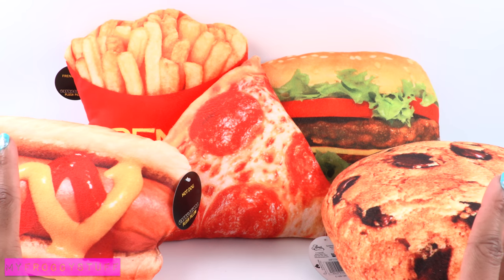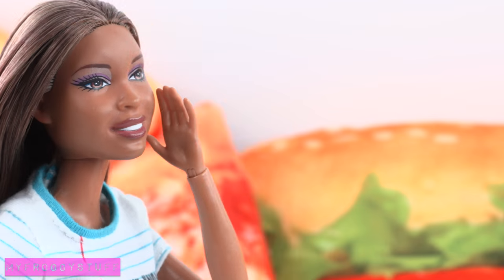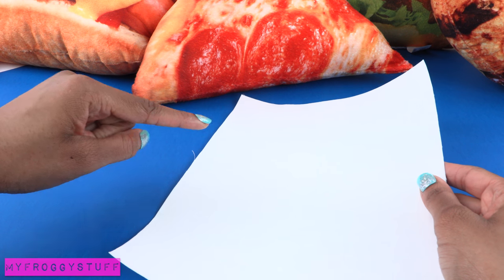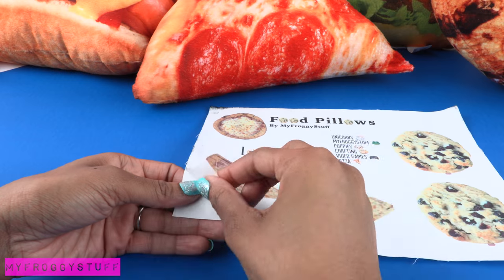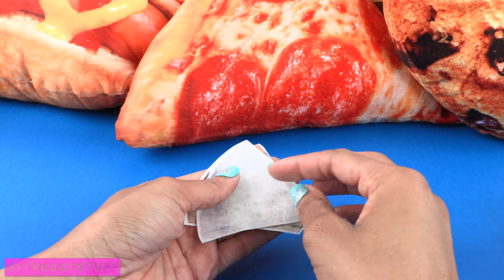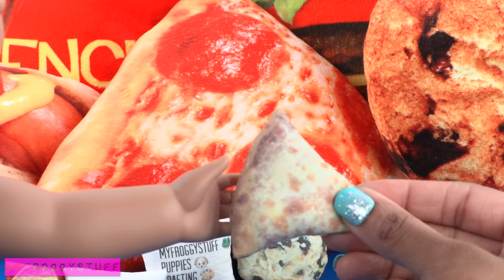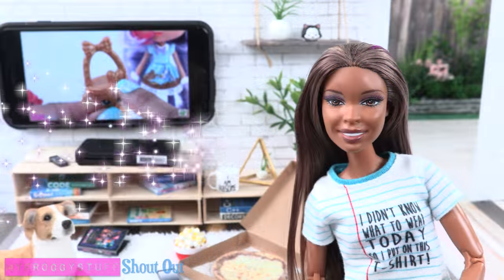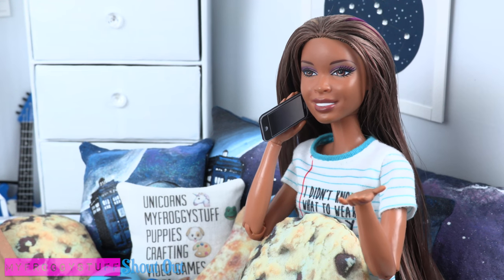DIY - How to Make: Pinterest Craft Food Pillows - Dollhouse Accessories - Doll Crafts - 4K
by request: Check out this FABSOME Pinterest Craft!  We show you How To Make these Fabulous Doll Food Pillows for you Dollhouse!  These are the perfect Dollhouse accessories for your Junk food LOVING Doll ... kinda like Sophie!!!